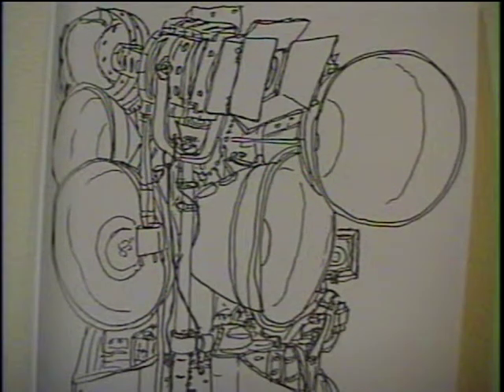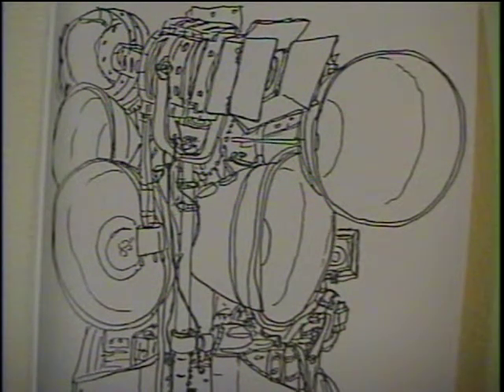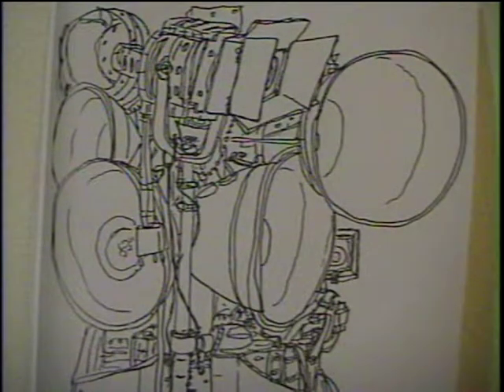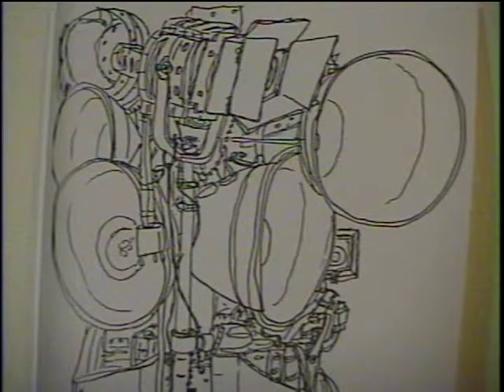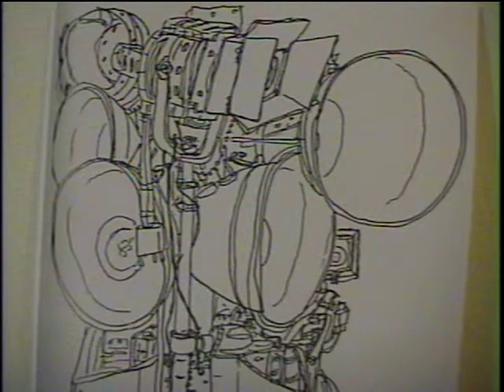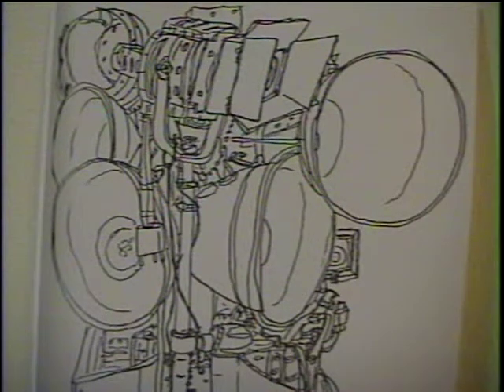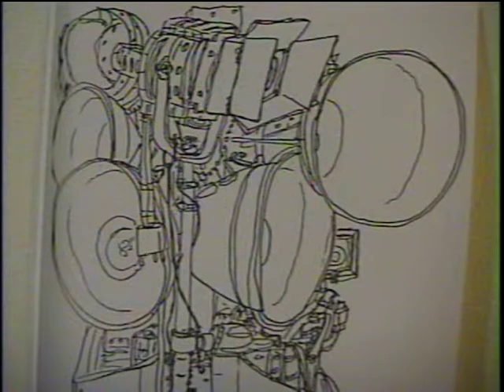Jean Shepherd Line Drawing - TV Studio Lights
The humorist describes one of his pen-and-ink artworks. .